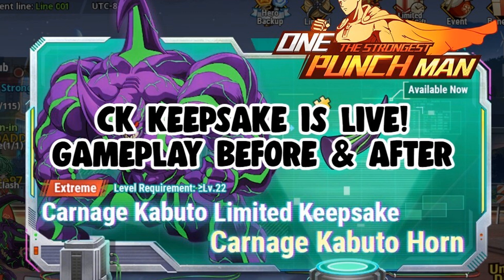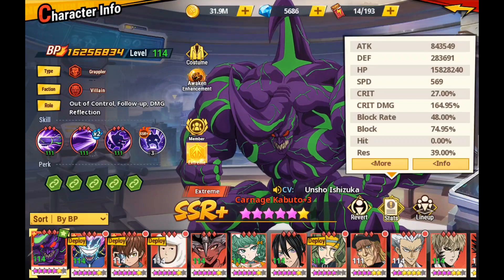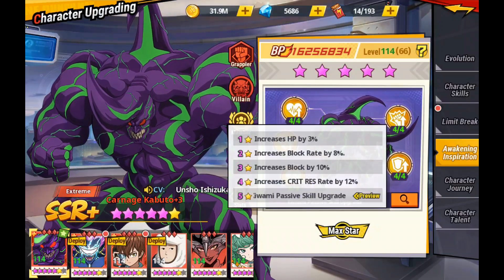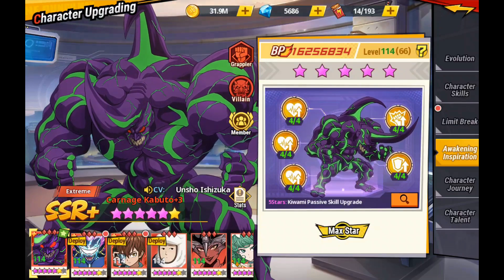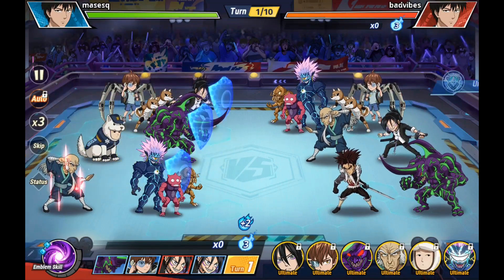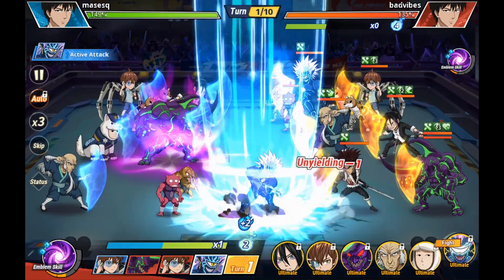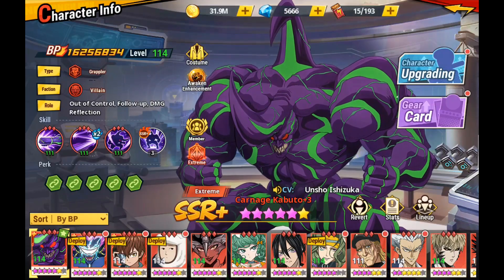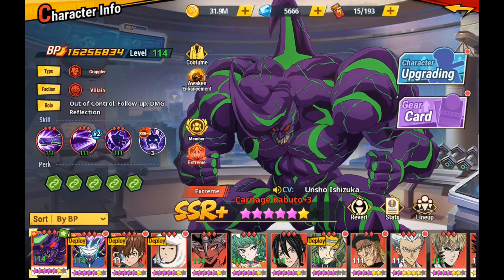Carnage Kabuto SSR+ Keepsake Gameplay Before & After Pull? Skip? One Punch Man The Strongest Global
[One Punch Man - The Strongest] is officially launched on Google Play and App Store, and the servers will be online on Sept. 22nd, 2022, at 08:00 AM (UTC-8). Thank you for your support and love!

Saitama, a guy who became a hero for fun.
After three years of his training, he finally gains the ultimate strength he wanted.

The official turn-based strategy mobile RPG licensed by and adapted from popular Japanese anime series ONE PUNCH MAN is coming!

Fight along with Saitama and be a hero for fun!

【Game Introduction】
One Punch Man - The Strongest is adapted from anime ONE PUNCH MAN, originally created by ONE and Yusuke Murata. The whole game production was supervised by the production committee including SHUEISHA. Experience the One Punch Man game that is faithful to the original setting and relive the heroic battles!

【Game Features】
·Customizabe Combination, Variable Strategies
You can fight along with Saitama, "The Strongest Hero", and face the disasters and villains straight out of the original work. You will need to recruit various heroes and villains, and form your exclusive lineup. Through smart strategy thinking and the combination of unique character features and skills, you can dominate the battlefield.

·A Wide Range of Characters, Each with Unique Intros
Saitama, Genos, Terrible Tornado, Speed-o'-Sound Sonic, Boros, each with their exclusive skills and costumes, which await your discovery!

·A Variety of Modes, Rich Gameplay Available
Institute of Genetics, Association Arena, Unnatural Disaster, Extreme Training, Awakening Trial, multi-player team play, PVE campaigns and last but not least the Saitama combat mode, and thrilling one punch kill in quick clearance of challenges!

·Voiceover by Original Voiceover Cast
Saitama CV: Makoto Furukawa
Genos CV: Kaito Ishikawa
Speed-o'-Sound Sonic CV: Yuki Kaji
Terrible Tornado CV: Aoi Yuki
Hellish Blizzard CV: Saori Hayami
Silverfang CV: Kazuhiro Yamaji
Atomic Samurai CV: Kenjiro Tsuda
Child Emperor CV: Minami Takayama
King CV: Hiroki Yasumoto
Zombieman CV: Takahiro Sakurai
Drive Knight CV: Yoji Ueda
Superalloy Darkshine CV: Satoshi Hino
Puri-puri Prisoner CV: Masaya Onosaka
Amai Mask CV: Mamoru Miyano
Mumen Rider CV: Yuichi Nakamura
Doctor Genus CV: Daisuke Namikawa
Boros CV: Toshiyuki Morikawa